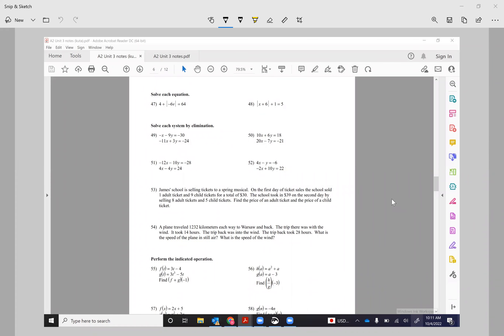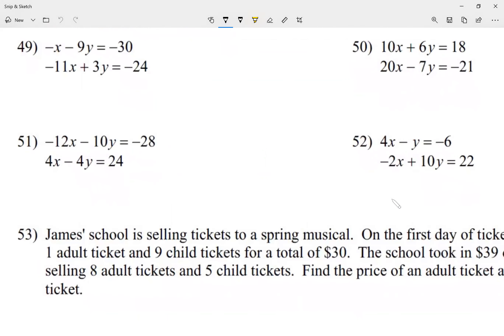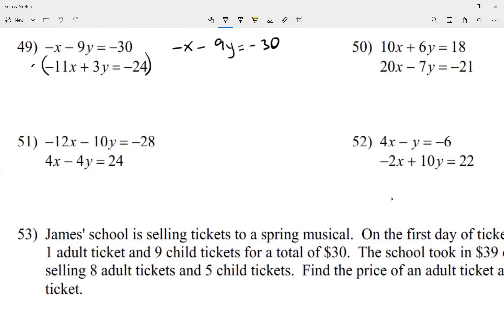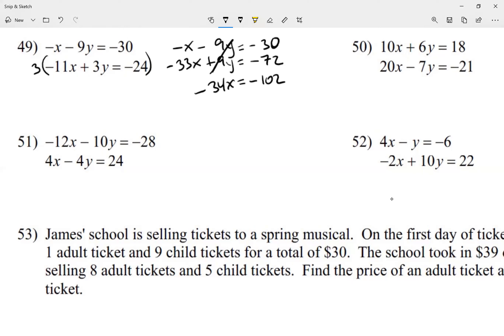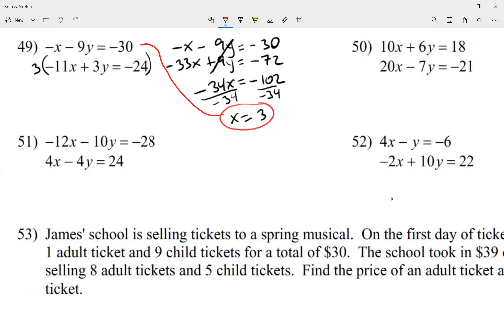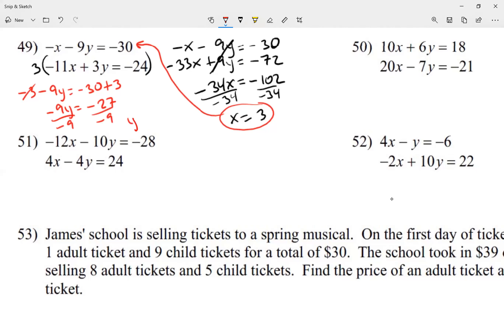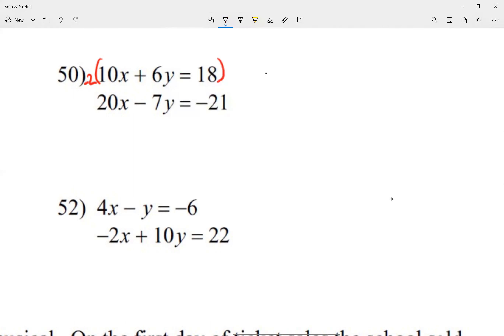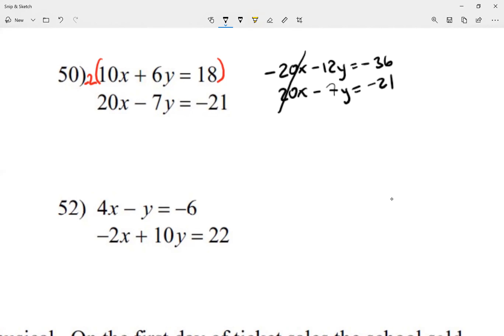Leonzo review systems of equations